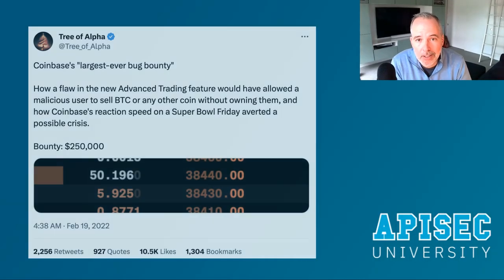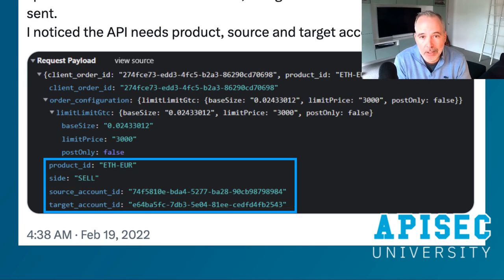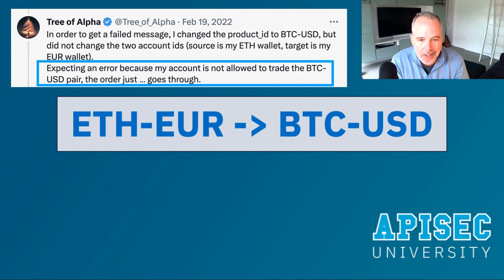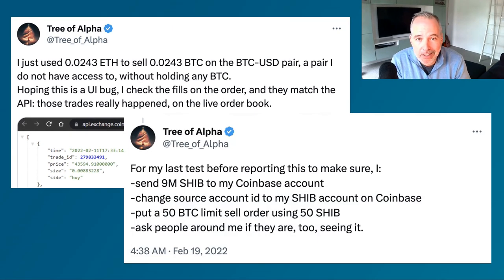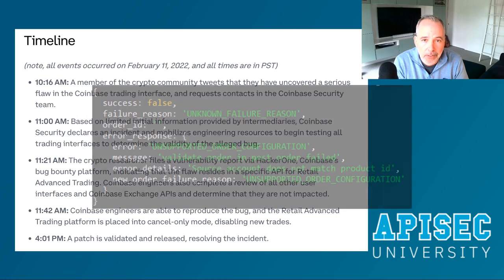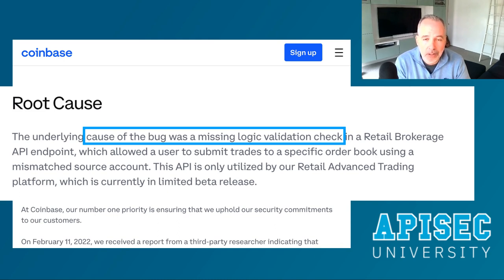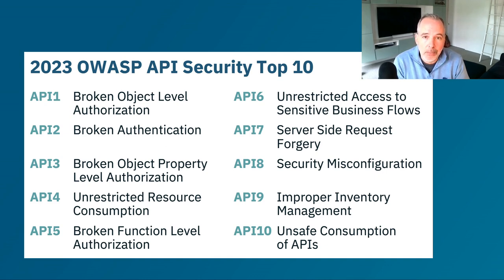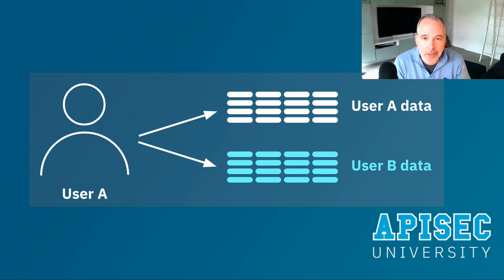The $250K Coinbase API Hack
🚨 Dive into the shocking details of the $250K Coinbase API hack! Join us as we uncover how sophisticated cybercriminals exploited vulnerabilities in Coinbase's API, compromising user accounts and funds.

In this video, you'll learn:

🔍 The methods used in the attack and how it bypassed security measures
🔐 Key lessons on API security and how to protect your accounts
💡 Insights into the evolving landscape of cryptocurrency security
🛡️ Tips for securing your own API integrations and preventing similar breaches

Stay informed and safeguard your digital assets. Watch now to understand the implications of this breach and how to fortify your defenses against API vulnerabilities!

Timestamps:
0:22 Research process begins with understanding the Advanced Trading Platform
1:09 Attempt to change Product ID
1:45 Discovery of selling Bitcoin without owning it
2:30 Rapid response from Coinbase after reporting
2:43 Bug fix by Coinbase within a day
2:59 Coinbase's response and blog post
3:30 Explanation of Broken Object Level Authorization
4:19 Explanation continues on Broken Object Level Authorization